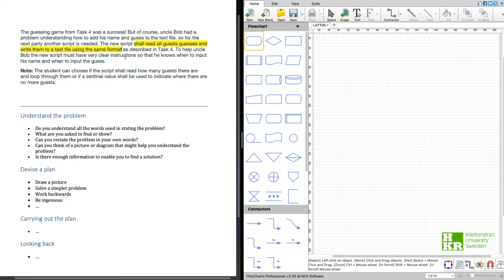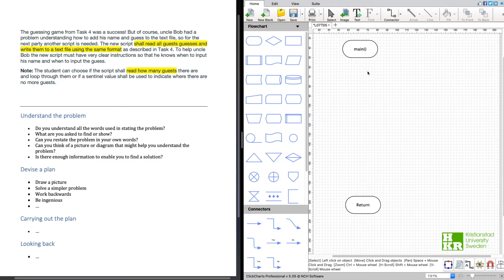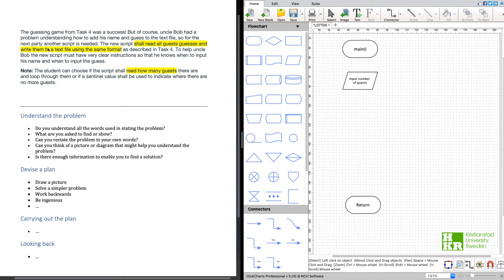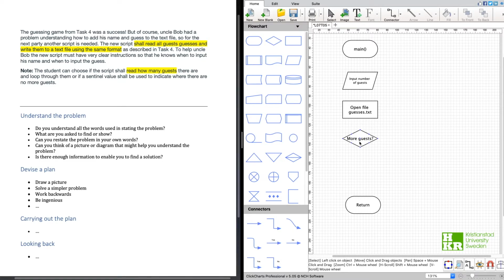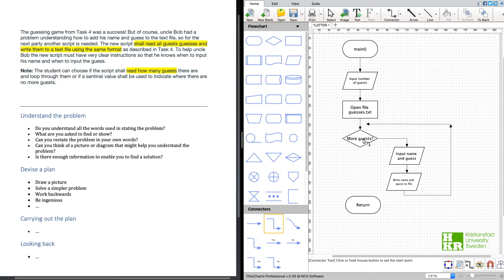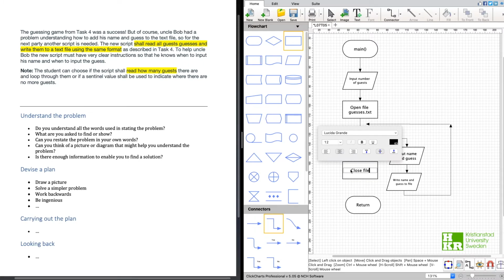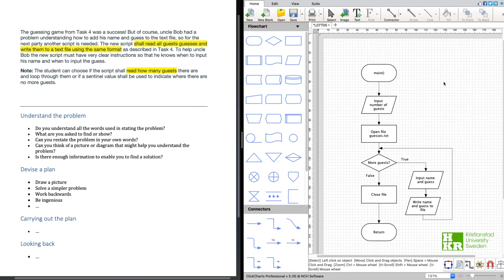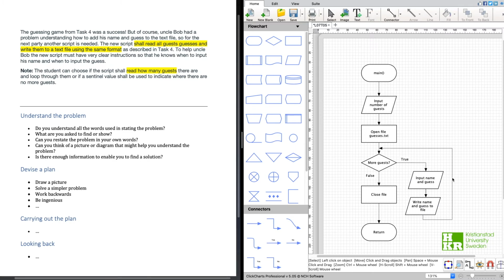Lecture 7 - Task 5 Analysis